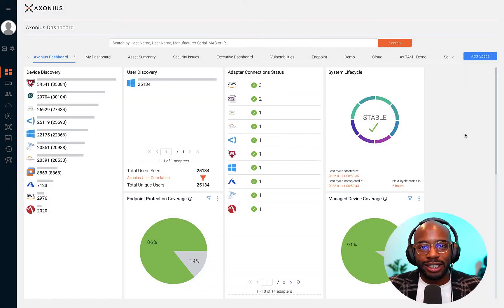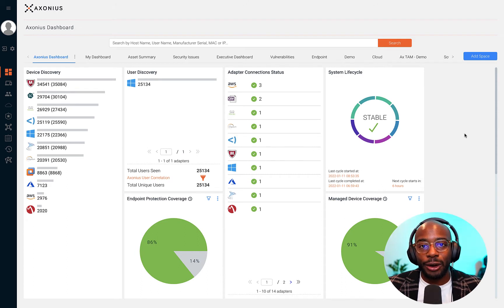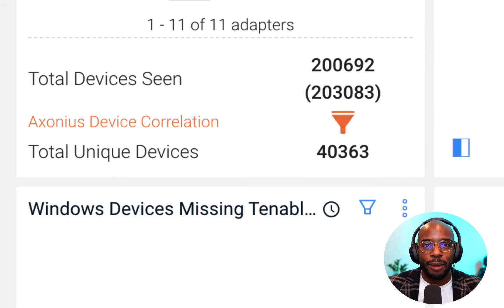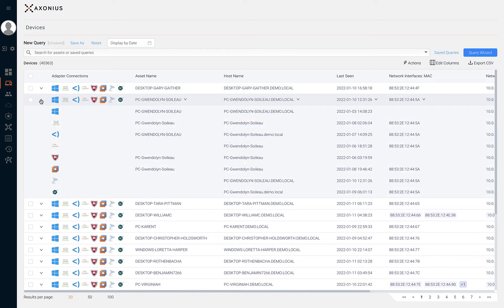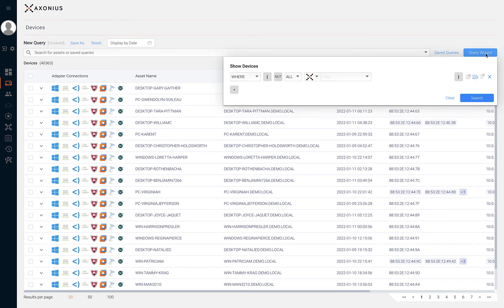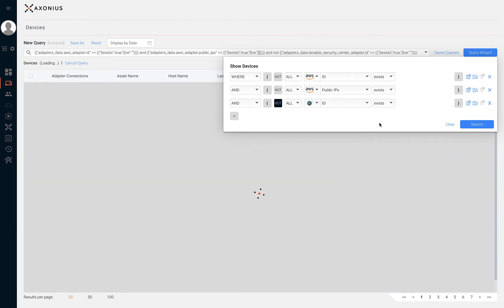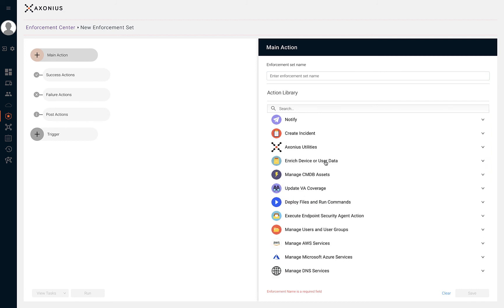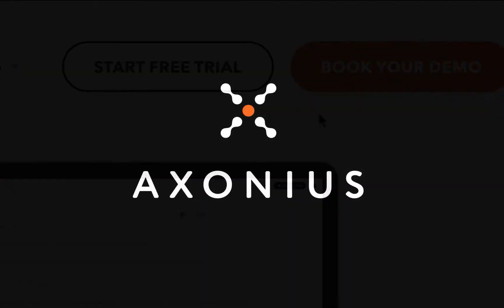Cybersecurity Asset Management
This video explores cybersecurity asset management, one of the domains that Axonius helps organizations with. When you hear the term cybersecurity asset management, you should think of a few things, a comprehensive asset inventory, identifying gaps in security coverage and automating security policy enforcement.

to sign up for a free 30 day trial of the Axonius Platform, to book your personalized demo.